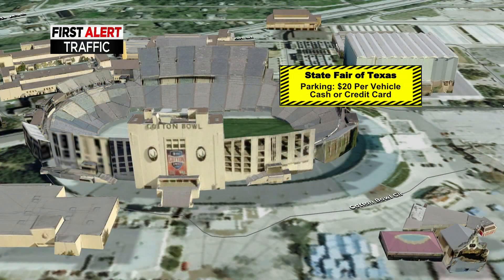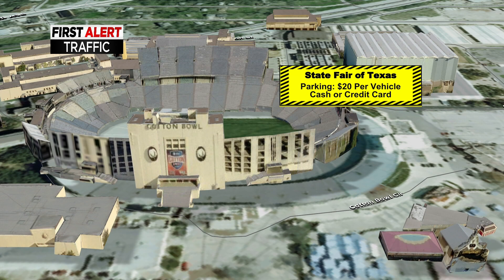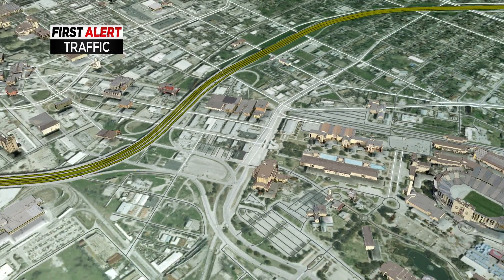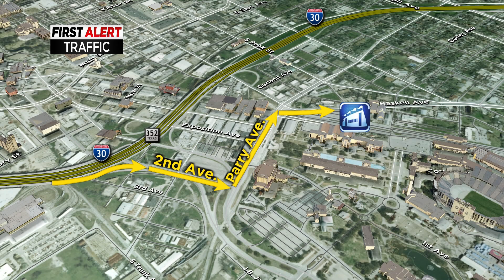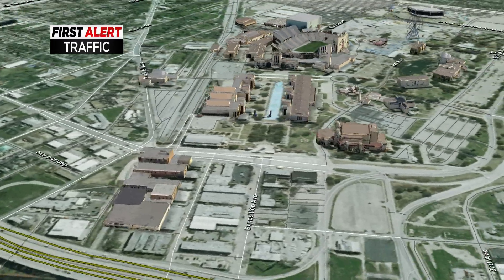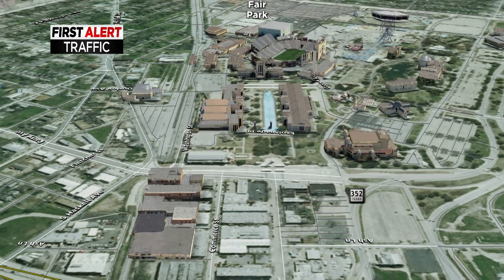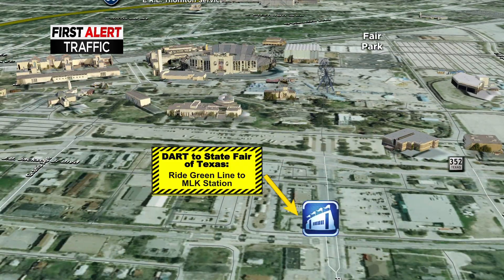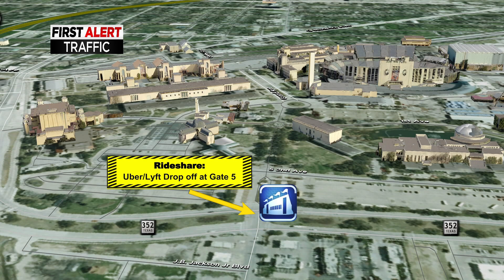How are you getting to the State Fair of Texas?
How will you get to the State Fair of Texas, and where can you park? Madison Sawyer helps you plan ahead for your trip to the fair.